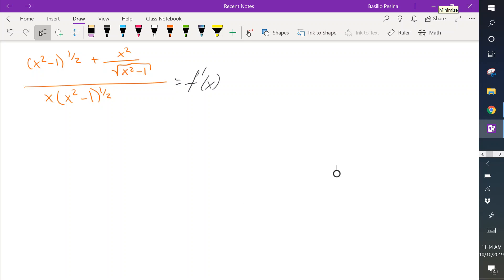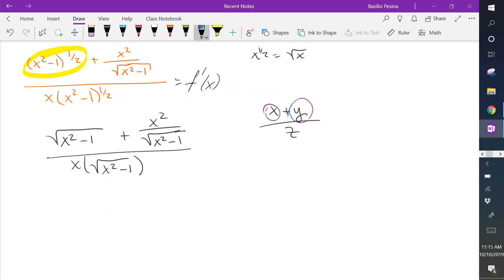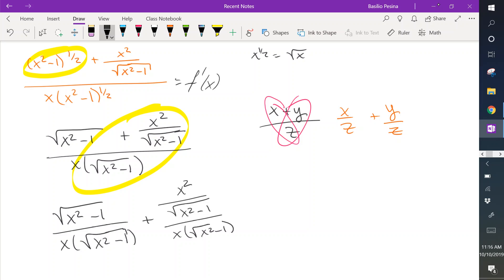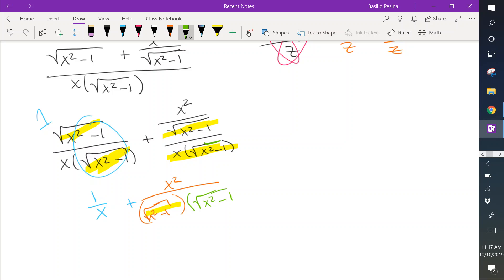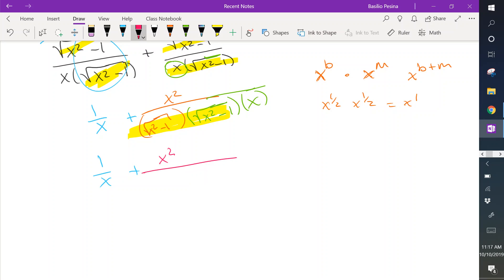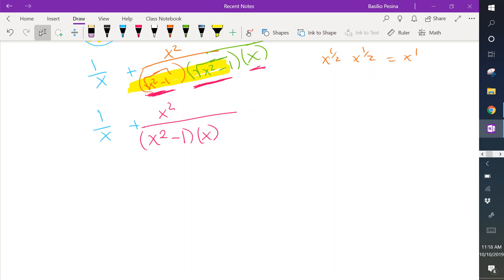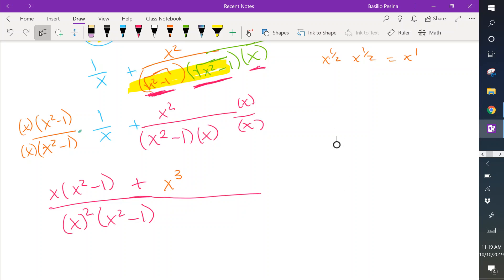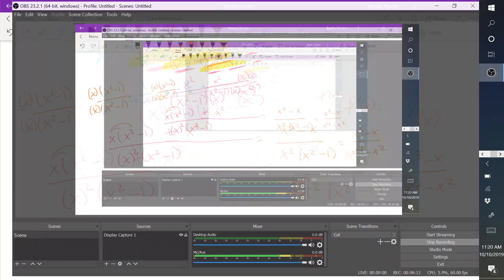derv ln & chain rule 2